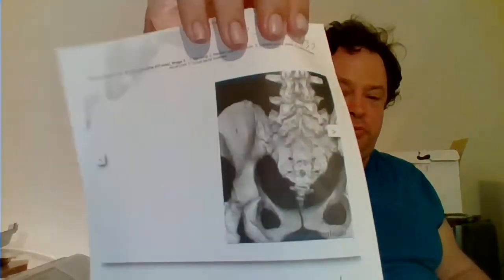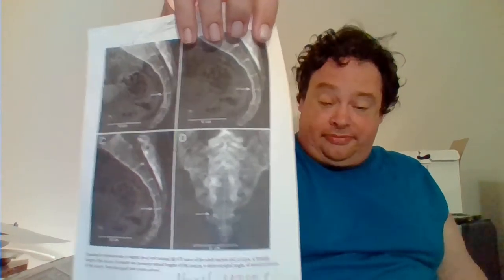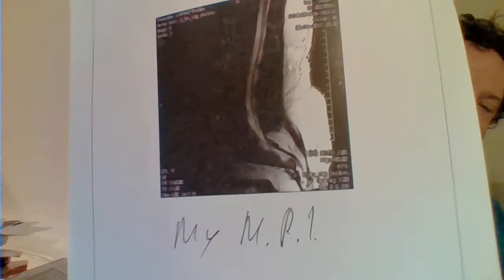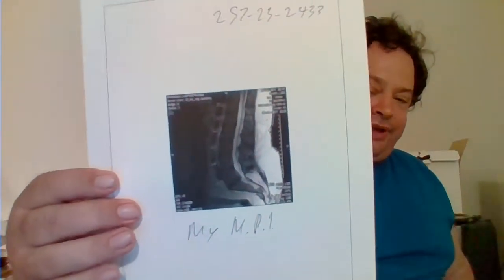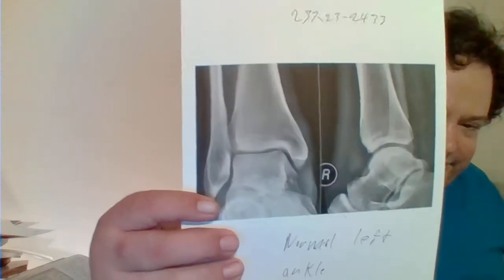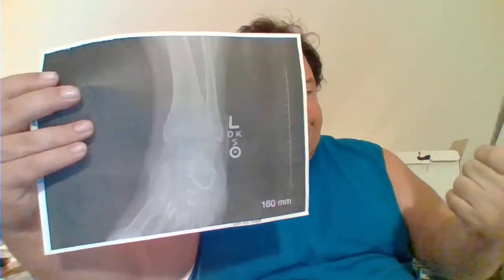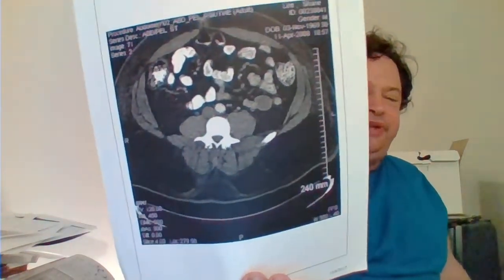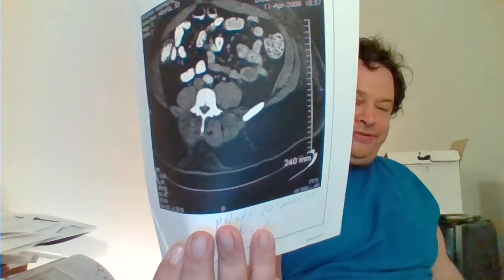20200722 14 18 02 Was I attacked or injured in a normal 3 story fall?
this is the question.